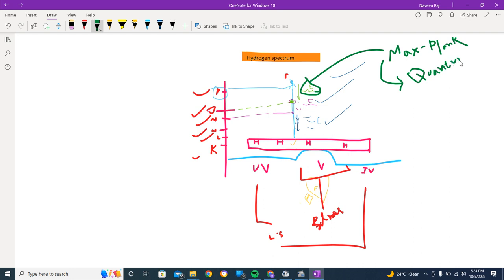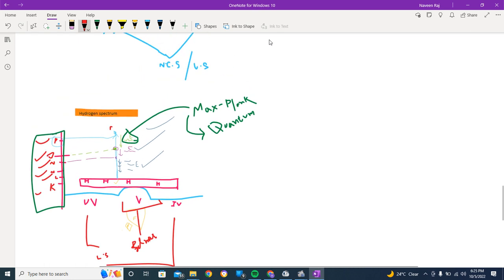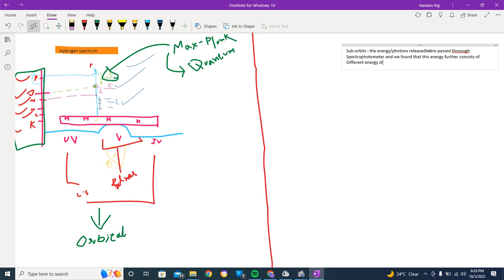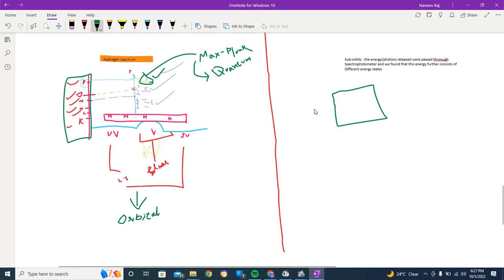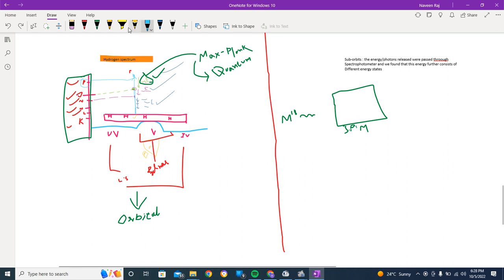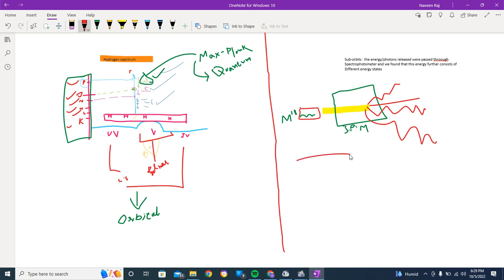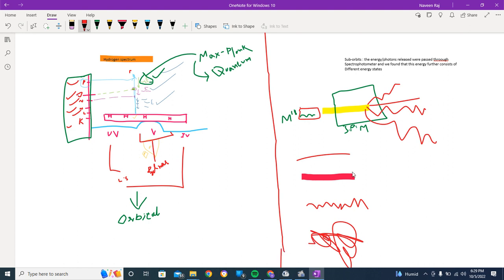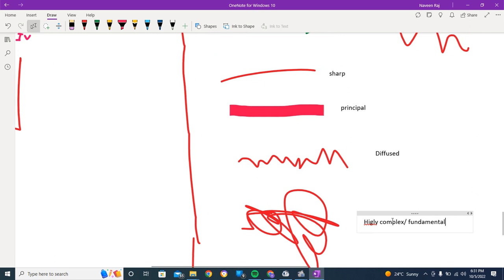Sub orbits discovery- max plank theory- made easy -